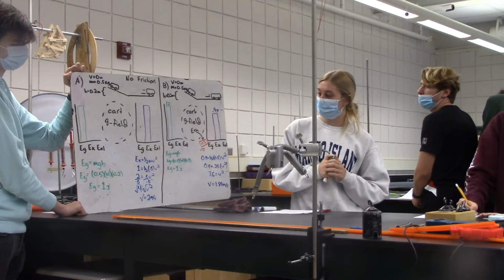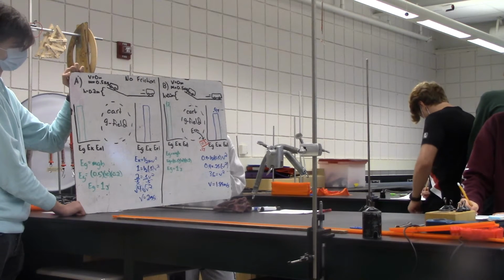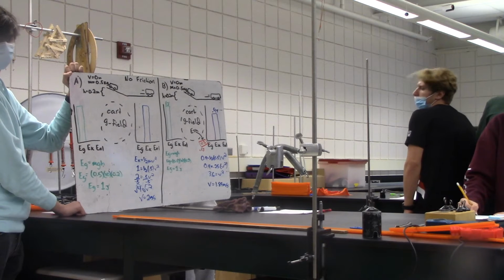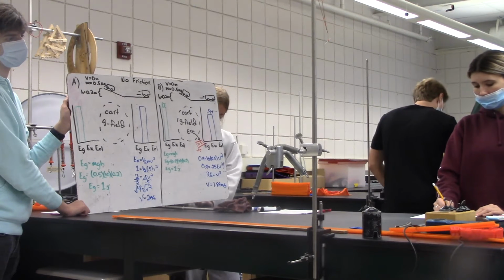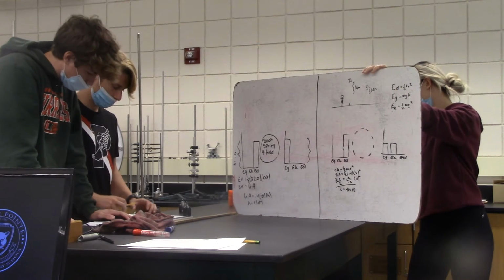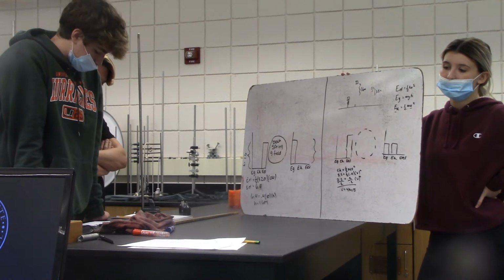Phys 5 3 Part 2